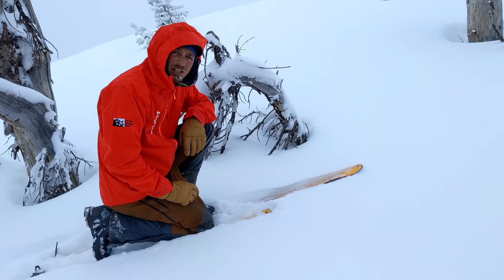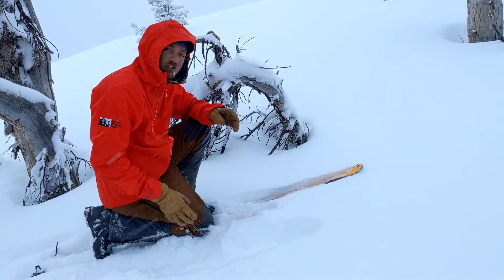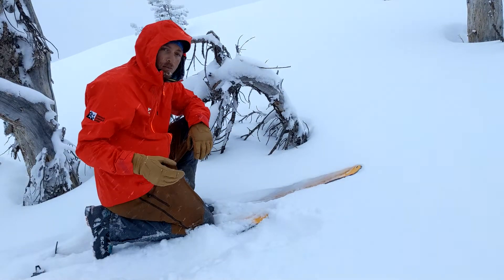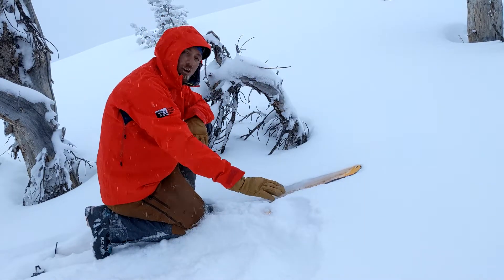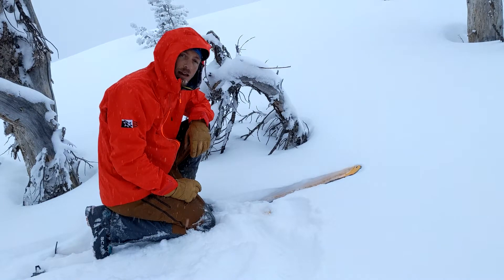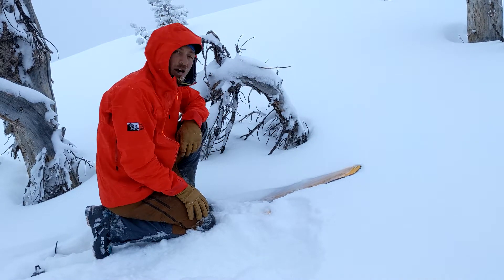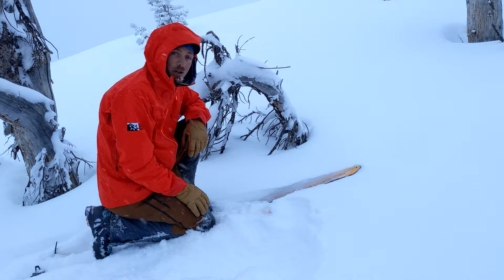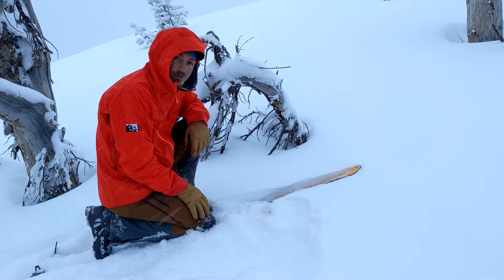December 11, 2021 - Galena Pass Conditions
It is snowing! Are you planning on heading out to find some snow tomorrow? Listen as Ben describes a few of the problems that you might encounter in the mountains. In many places, the crusts that he describes in this video are capped with a layer of weak facets that is several inches thick. This layer will make avalanches even easier to trigger. Expect to see stability decreasing and the likelihood of encountering avalanches increasing over the coming days.